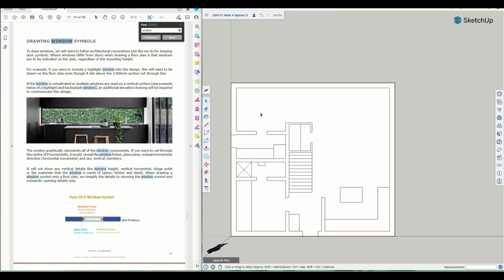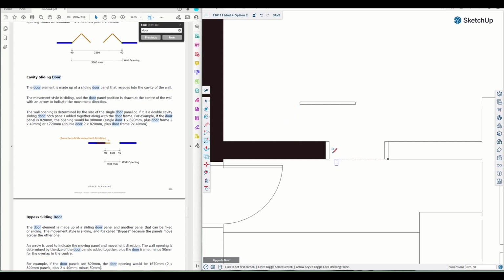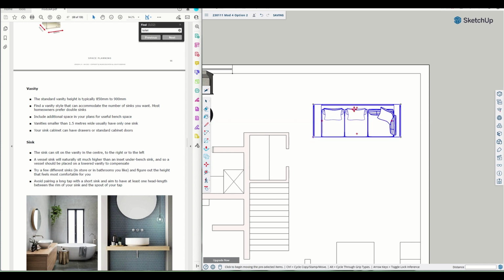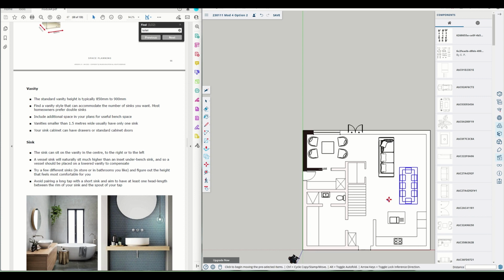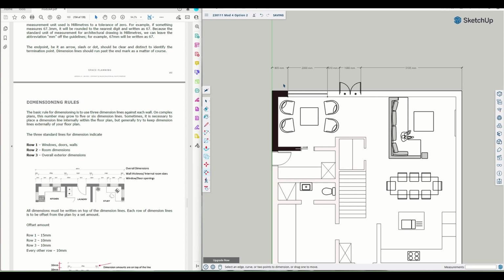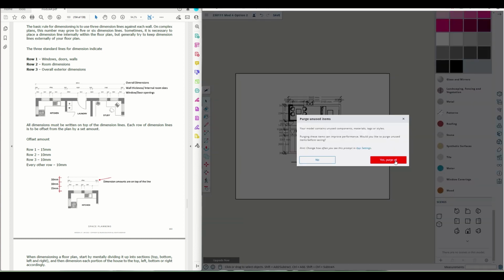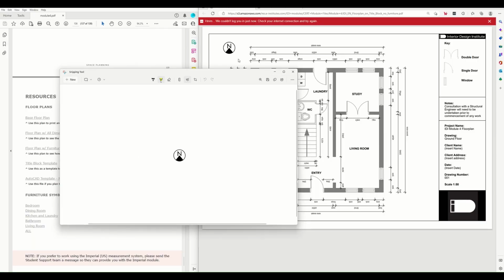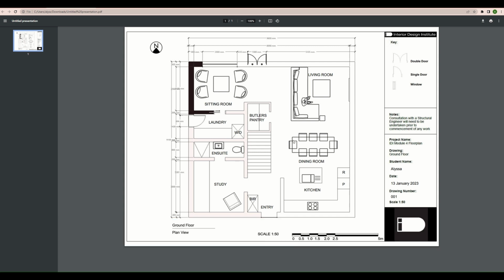IDI MODULE 4 PART 3 - SketchUp Free 3 Ways to draw Furniture and Fixtures | Easy Scaled Title Block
Conquer the Interior Design Institute Certificate Course Series - Episode 4.3

IDI Module 4 - Space Planning

This video will show you:
1. How to insert furniture and fixtures into SketchUp Free by:
- drawing from scratch,
- importing SKP files and components, and
- using SketchUp's 3D warehouse to insert 2D components,
2. How to insert dimensions,
3. How to scale your drawing to place onto a title block for a 1:50 ratio for free!

You will need:
1. A computer
2. Login for SketchUp free version
3. Your draft floor plan you completed from Part 2 of this Module 4 series.

Module 4 Video Series:
Part 1 - Introduces you to the key things in Module 4, a method to space plan, and give a mini tour of SketchUp to prepare you for drawing a floor plan.

Part 2 - You will draw the base floor plan including the external and internal walls, gaps for doors, and some cabinetry.

Part 3 - Will show you three methods to insert furniture and fixtures, insert dimensions, finish your drawing, and how to present it on a title block to hand in.

If this video helped you, you can buy me a coconut water to say thanks!

Sign up to Interior Design Institute with this link and get $200 off your course

This series is aiming to help you complete your IDI Certificate course within the allocated 12 months. But I believe you can do it in 12 weeks if you follow along with this series! I will show you in the first few episodes how you can complete the course using free software and tools. You don't need anything fancy.

I completed the IDI Certificate in 12 months (graduated November 11, 2022), and during that process I procrastinated and did nothing for eight months to get there. I don't want anyone else to do what I did or pay to extend their course. Let us get this done together!

0:00 Intro - IDI Module 4 Part 3
0:47 METHOD 1 - Hand Drawing in SketchUp
1:18 Hand Draw a window in SketchUp
4:02 Colour in walls
4:18 Hand Draw a door in SketchUp
6:43 Hand Draw a sliding door in SketchUp
10:56 Hand Draw a shower in SketchUp
11:44 Hand Draw a cupboard / storage in SketchUp
11:59 Hand Draw a Pantry / Fridge
12:31 METHOD 2 - Use SketchUp's FREE 3D warehouse
14:00 How to ORBIT and see the 3D view in SketchUp using the scroll on mouse
15:34 Use SketchUp's FREE 2D furniture
18:11 METHOD 3 - How to import SketchUp SKP files to insert furniture and fixtures
20:42 Use SketchUp's Component tool to use imported SKP items
24:16 Using copy and paste to place components from SKP items
26:50 How to group components in SketchUp
27:52 How to edit components to fit your space in SketchUp
30:08 Summary of three ways to insert furniture and fixtures in SketchUp
31:00 DIMENSIONS - How to insert dimensions in SketchUp
41:31 Set up your drawing to be scaled
41:55 Draw a white background
42:12 Hide the x, y, z axis lines on SketchUp
44:05 Turn SketchUp drawing into an image
45:29 Download the IDI title block template
46:10 Make the title block editable
47:15 How to change the Google Slide size to A3
47:47 Inserting the title block onto the Google Slide
48:17 Inserting scale ruler onto title block
49:28 Inserting the floor plan onto title block and calibrating the scale
49:40 Scaling the floor plan to the scale bar
51:04 Inserting the North arrow and completing the title block
52:43 BONUS: Additional FREE method to insert furniture
54:37 Insert the Room Names
55:27 Completed project!
56:00 PDF the Google Slide drawing
56:58 Written Analysis example
1:00:51 Outro